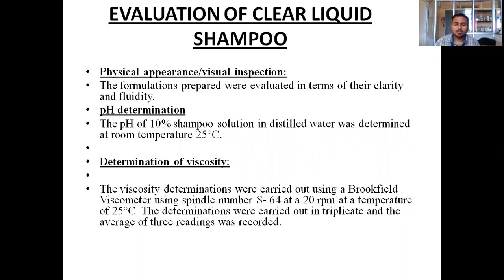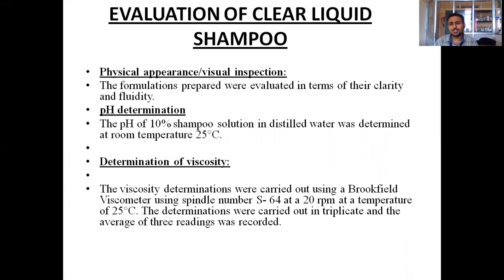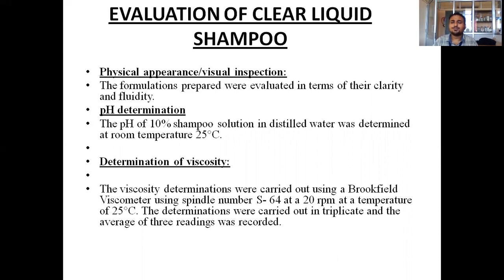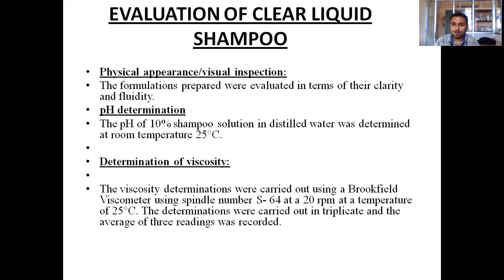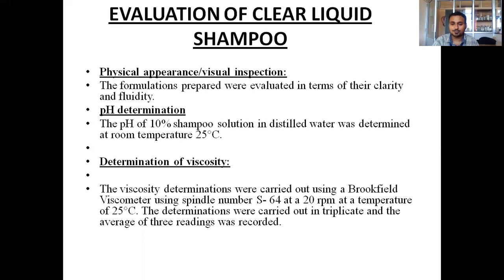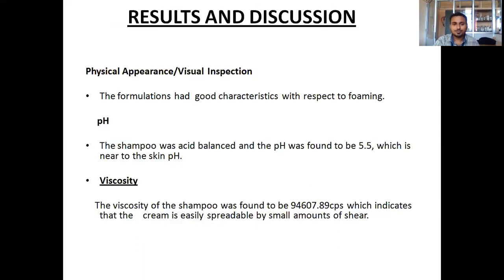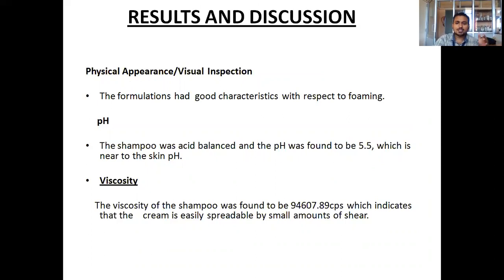M PHARMA 2ND SEMESTER PRACTICAL PREPARATION AND EVALUATION OF SHAMPOO PART 3